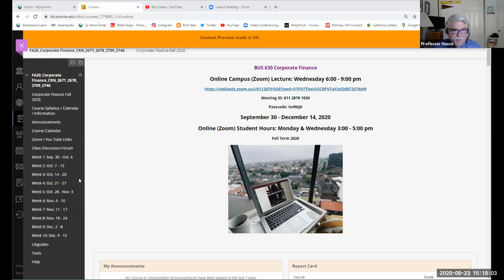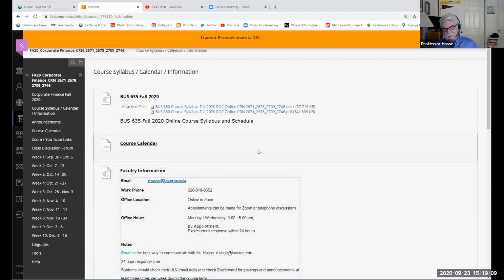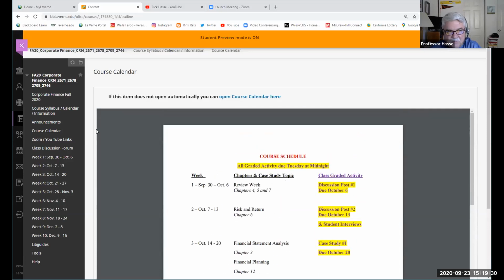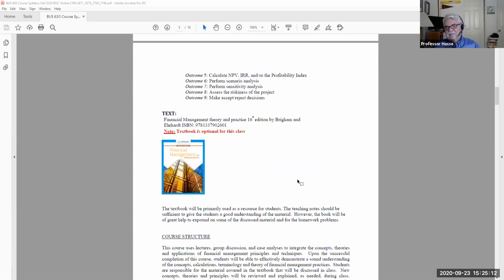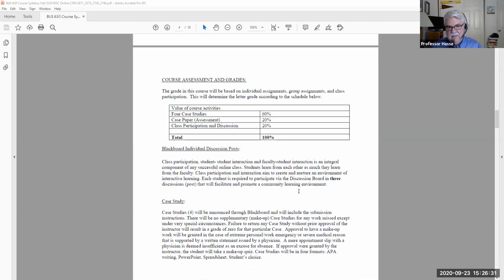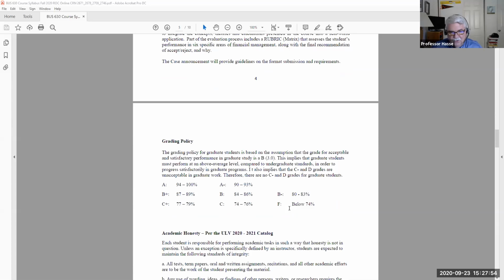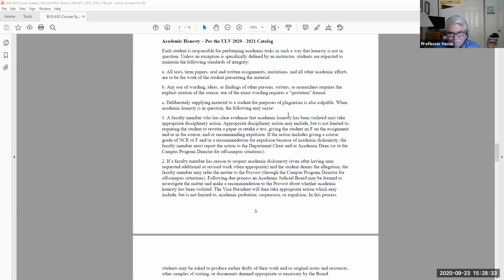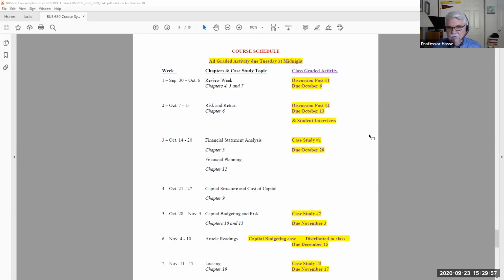BUS 630 Fall 2020 Course Introduction Video